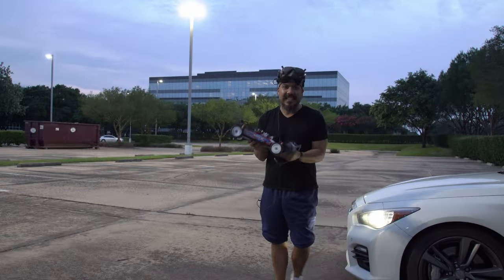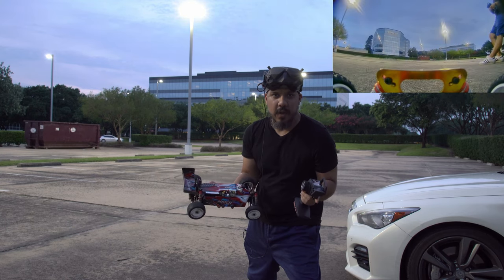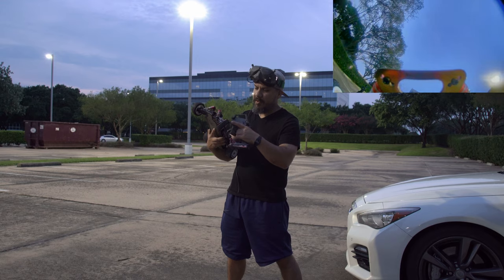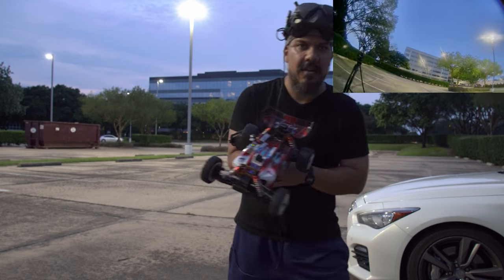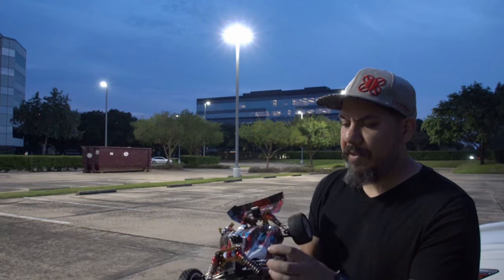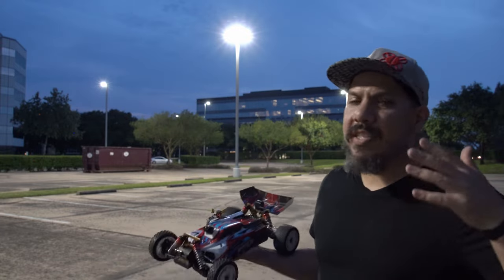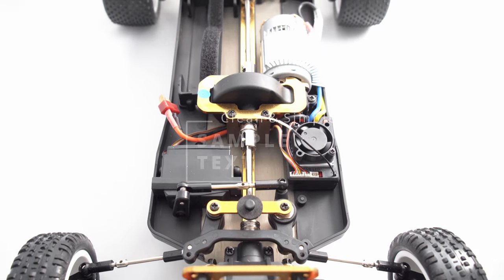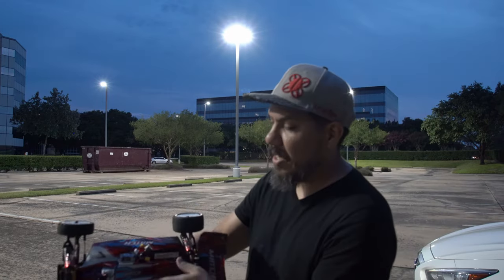WLtoys 104001 RC car with DJI FPV 45km/hr car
Wltoys 104001 RTR RC Car -